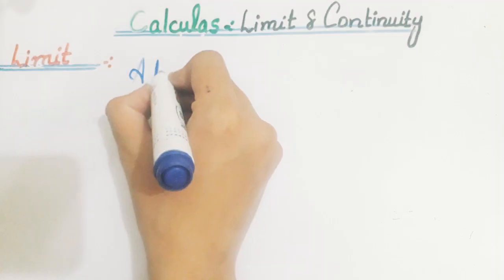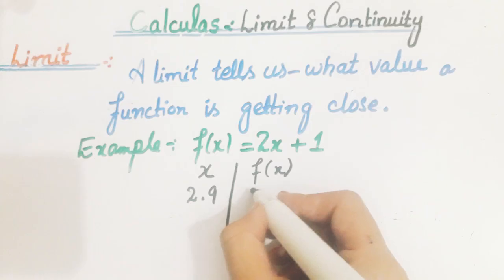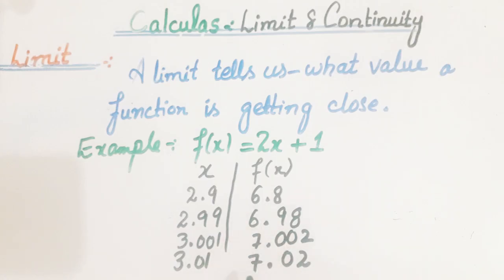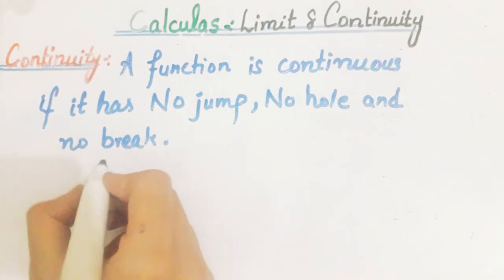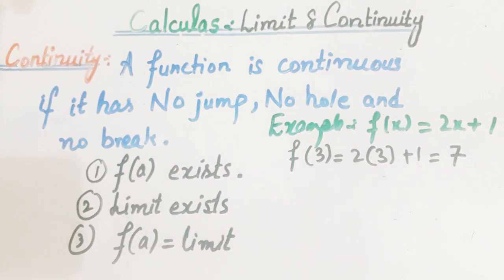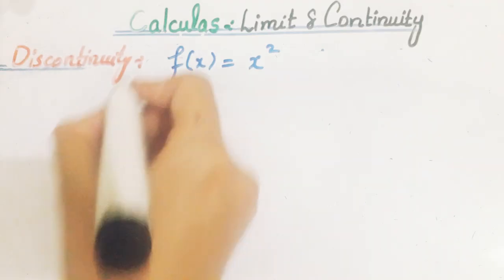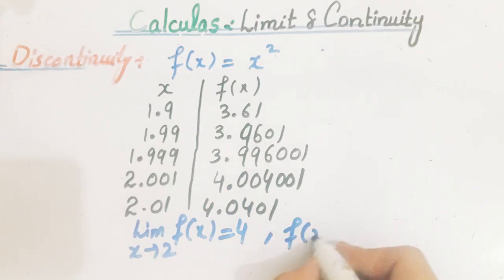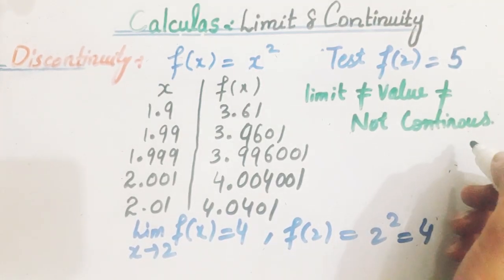Calculus|Understand Limits & Continuity Once and for All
calculo
calcular
calculus
como calcular
cálculo
mathematics
what is calculus
calculus intigration
math
calculus math
ap calculus
limit explained
math
math solver
math solver 1117
continuity basics
limits tutorial
ap calculus limits
limit vs continuity
calculus intro
sat act calculus
learn limits
quick limit tips
limits 2025
Master the basics of Limits and Continuity in this quick and clear calculus lesson.
Perfect for AP Calculus, A-Level, SAT, and ACT prep.
Learn how limits work and what continuity really means — step by step.
Boost your exam scores and concept clarity in just minutes.
Ideal for students in the USA, UK, Canada, Australia and beyond! @mathsolver1117